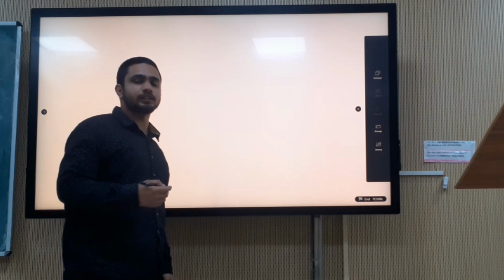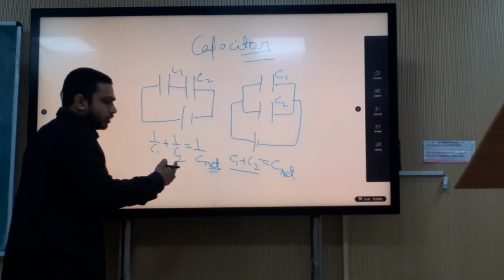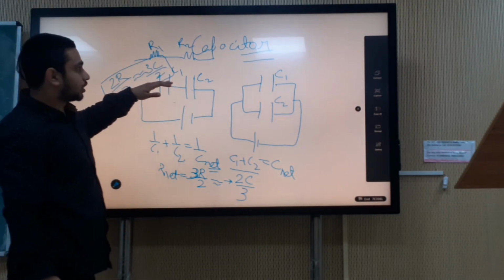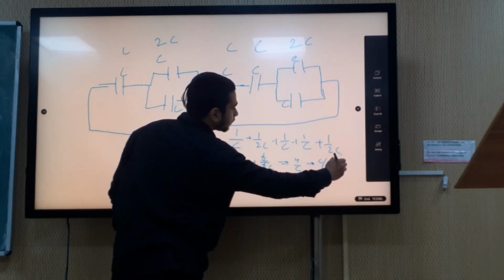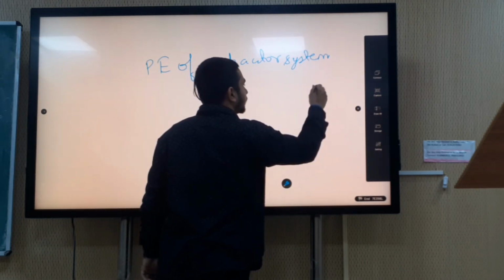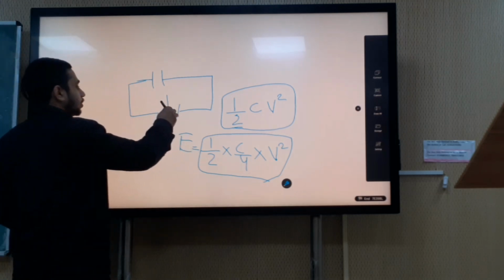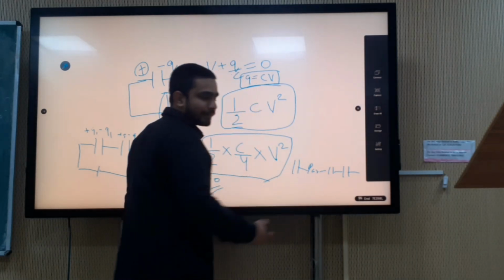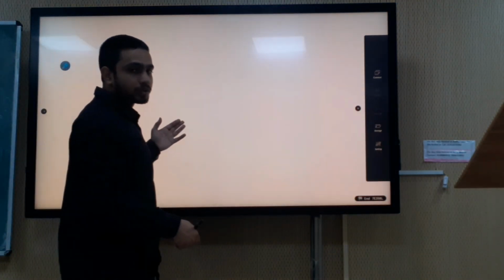Important strategy and tricks to solve Capacitor questions